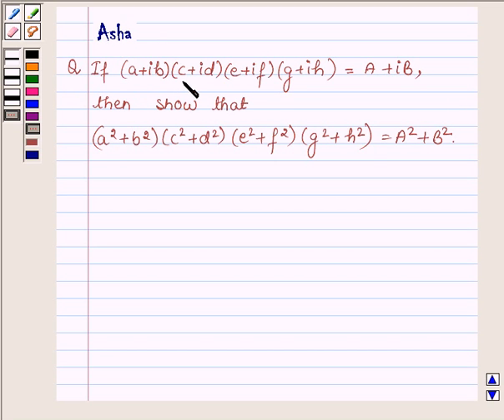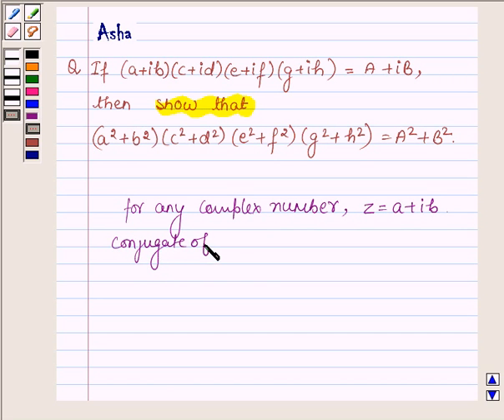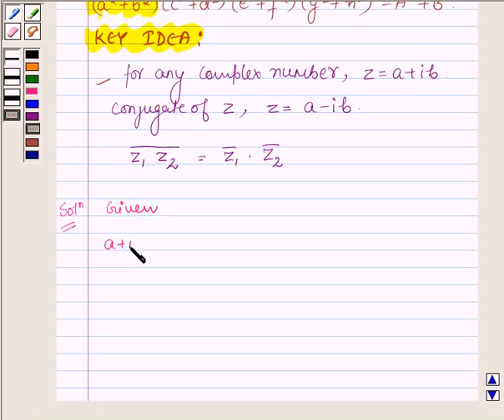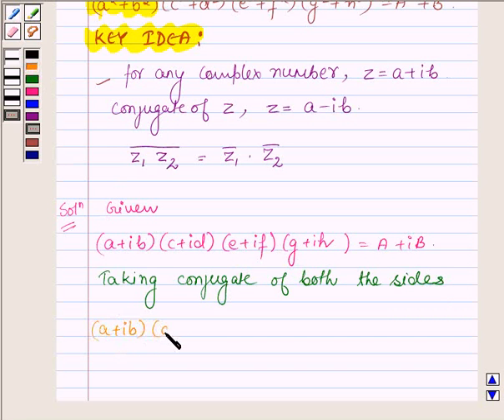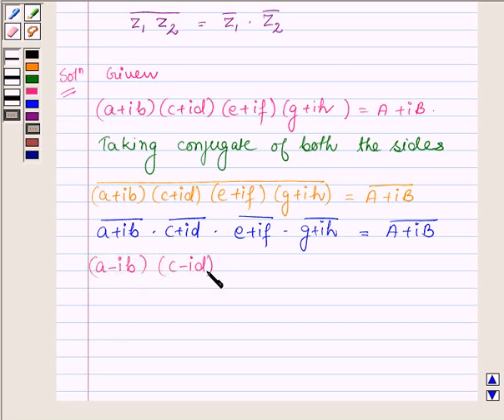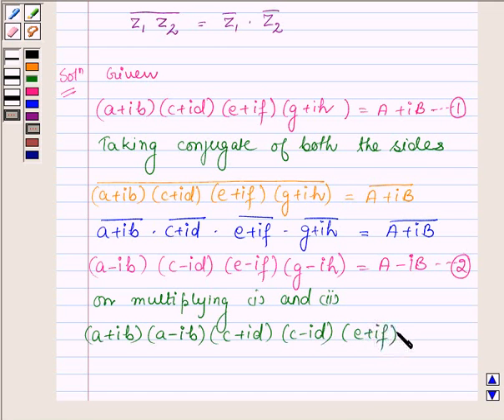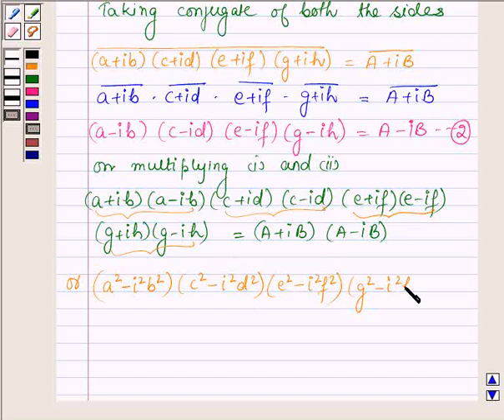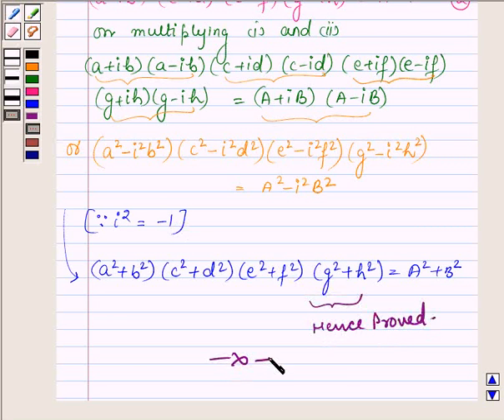Maths XI NCERT 5 Misc 19